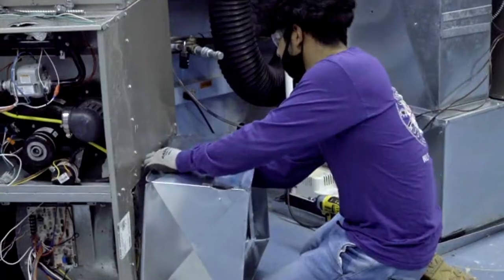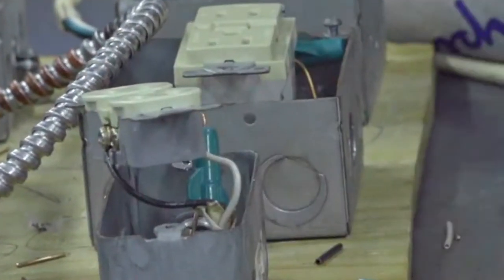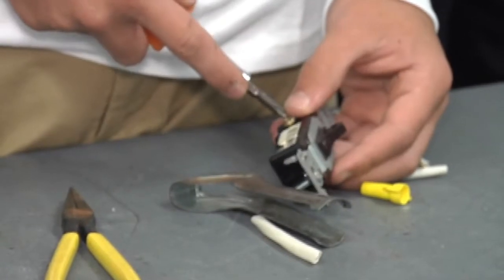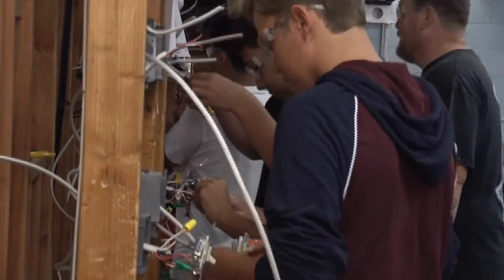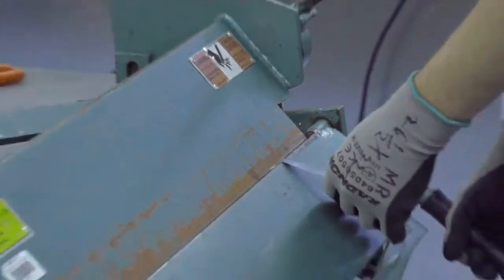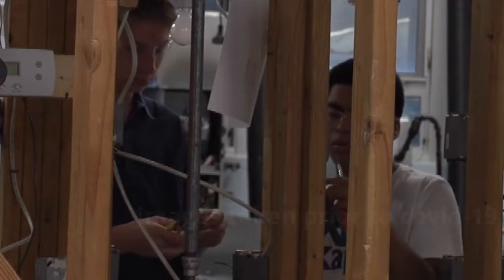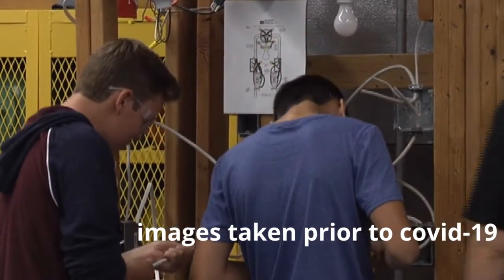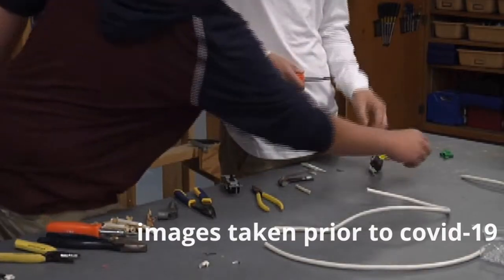HVAC R SE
In this video , you'll learn about the HVAC-R & Sustainable Energy CTE program at Cape Tech.